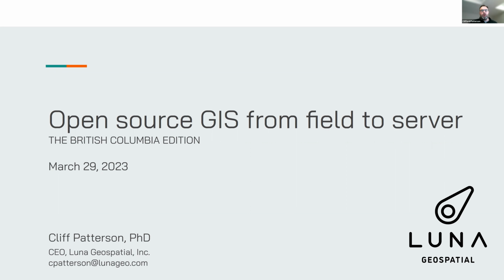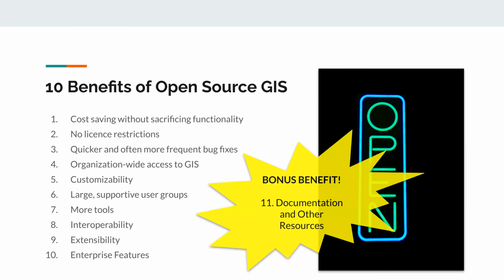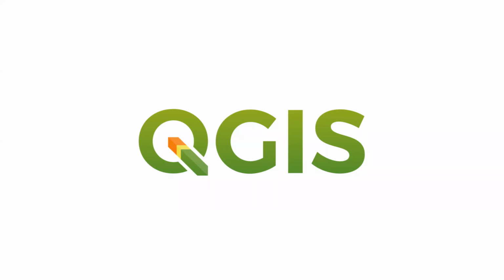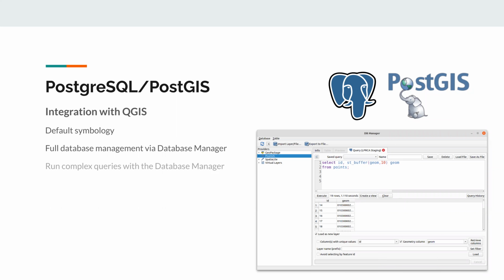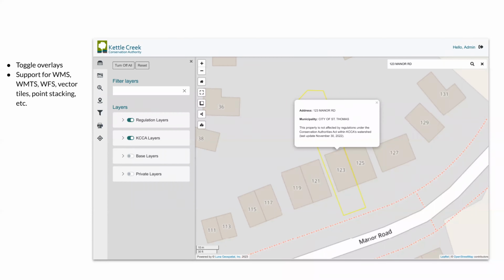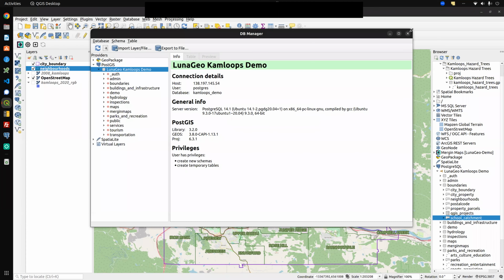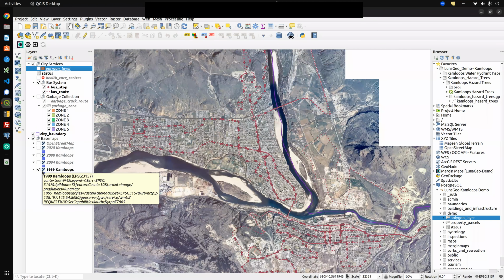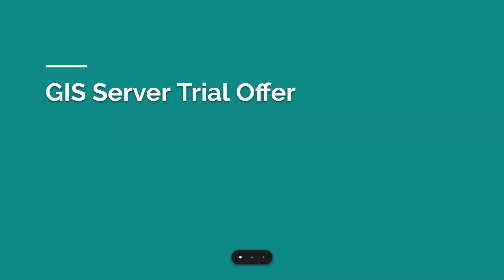Open source GIS from field to server: The British Columbia Edition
Canadian companies, organizations, and governments use a wide variety of GIS software for field data collection, desktop analysis, cartography, remote sensing, multi-user editing, and long-term storage. Increasingly, many are migrating to free and open source (FOSS) GIS software as a viable alternative to proprietary software. To assist those considering FOSS GIS, this coast-to-coast-to-coast webinar tour of Canada will present a complete open source solution that includes:

- LunaMap, a public and private webmap application;
- GeoNode, an open data portal;
- PostgreSQL/PostGIS, a spatial relational database management system;
- Geoserver, a GIS server;
- QGIS, a Desktop GIS;
- MerginMaps, a mobile data collection platform.

For those ready to make the leap into FOSS GIS, several migration strategies will be proposed, from “lift and shift” to a gradual, hybrid deployment. Lastly, the fundamental key to a successful migration is always quality training and ongoing support for staff, so the webinar will review some of the options available, including documentation, recent publications, and paid professional training and support.